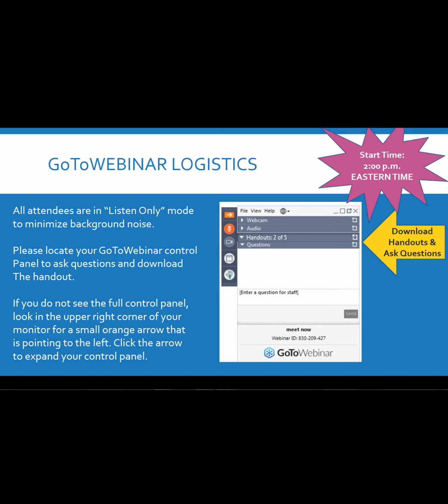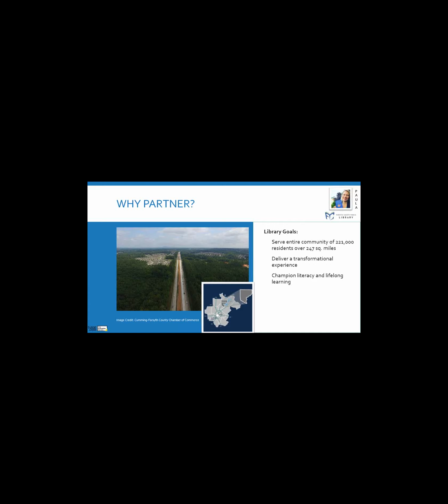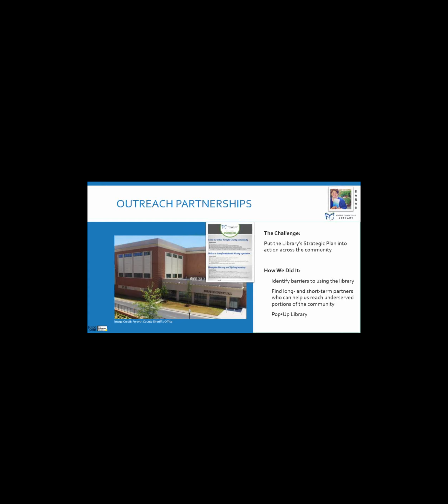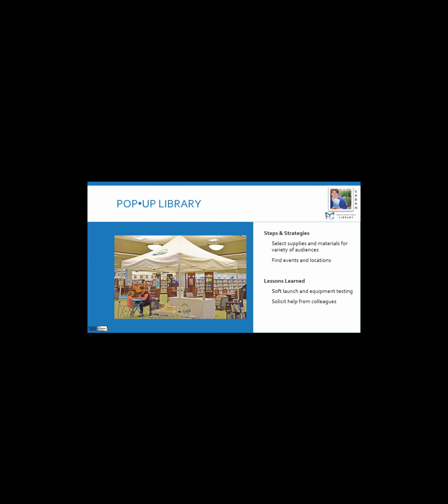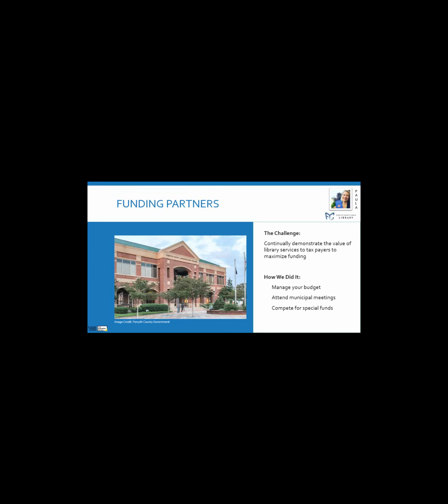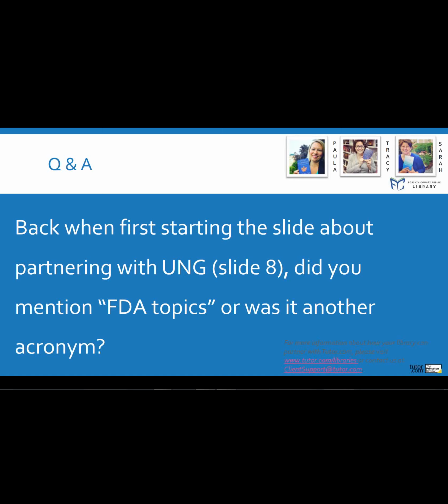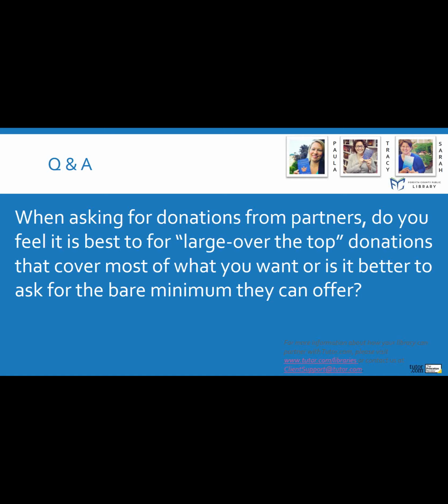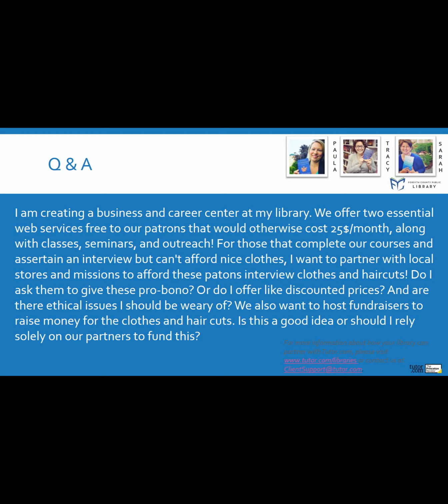Best Practices in Libraries Community Partnerships